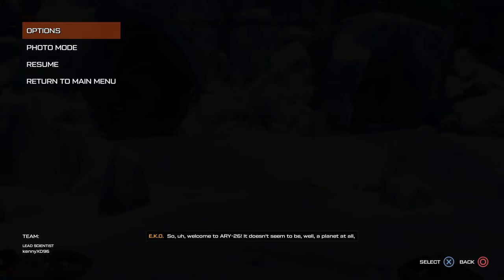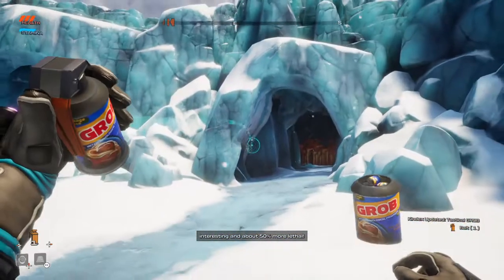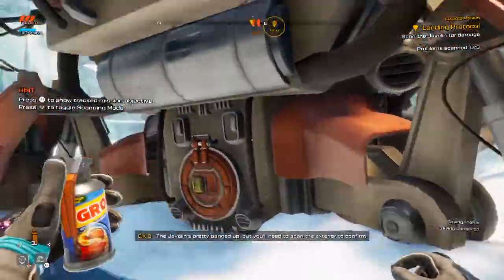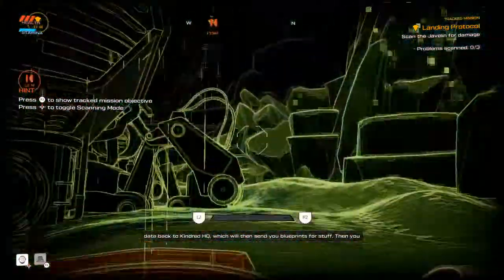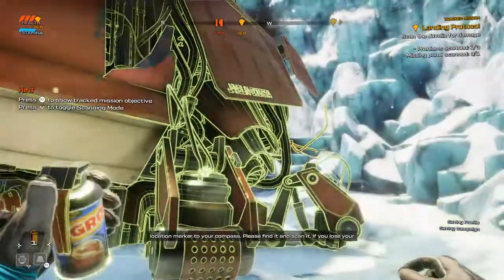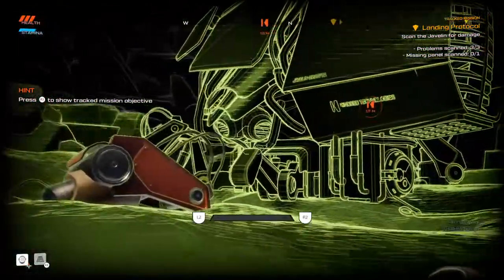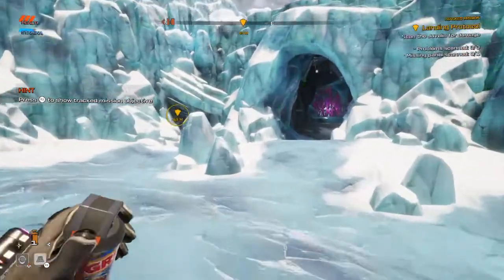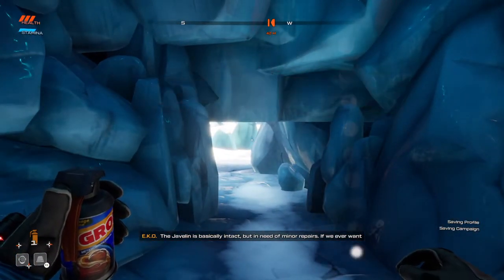Journey To The Savage Planet: first mission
add me on PsN- kennyxD96

link to the playlist from different games i have been playing -

ゲームプレイ ウォークスルー ビデオゲーム
衝撃的なビデオ
反応

tags below.

PG Family friendly no commentary gameplays new games 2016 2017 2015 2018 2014  virtuel reality 720p hd 4k 8k 60 fps full walkthroughs video games review toy channel elsa frozen spiderman skraaa how to grow on youtube nah not really mzombiesgd free giveaway ksi logan paul jake paul deji black ops 4 zombies fortnite victory royale part 1 music beaver mermaid subrata roblox minecraft pc asmr addiction all stars anime ep 1 final boss fight ending cutscene all collectibles apex ranked master legendary challenger demo beta tik tok funny girls boys fail